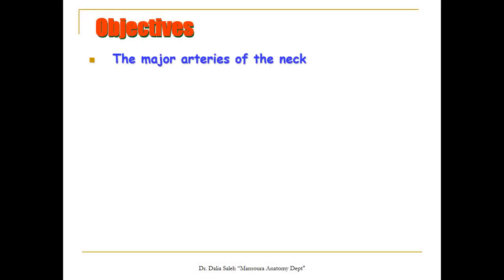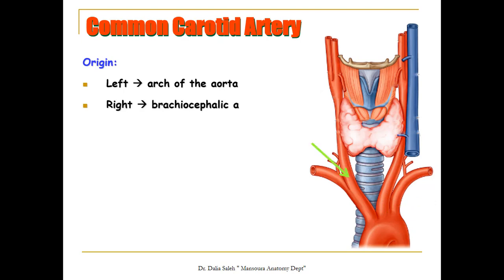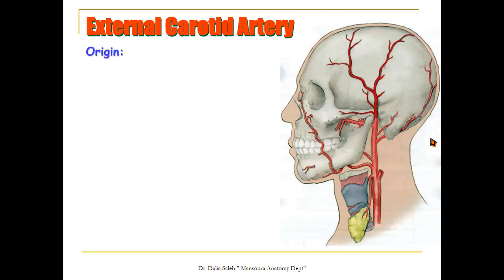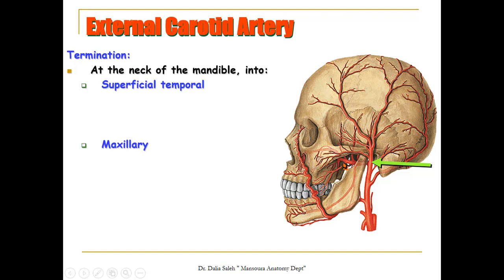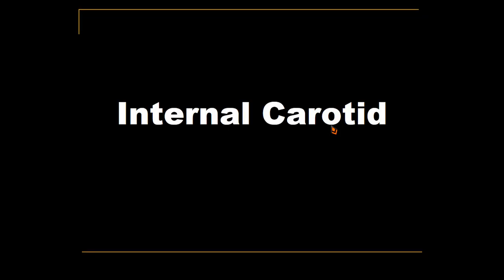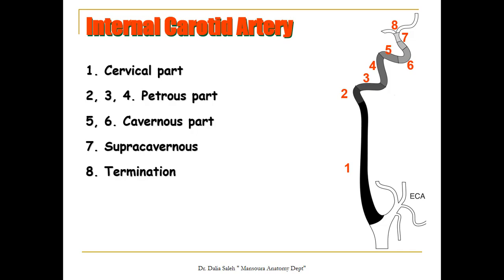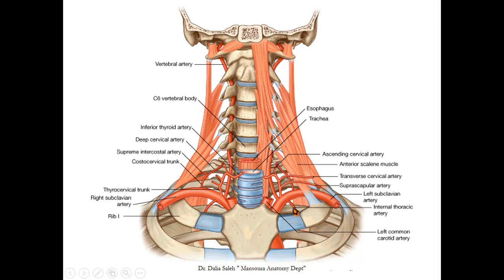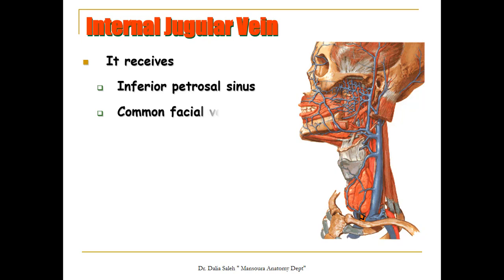Head and Neck - Major vessels of the neck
Anatomy, Head and Neck, Level 1